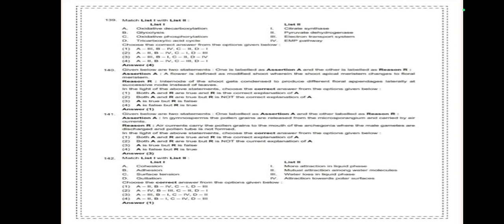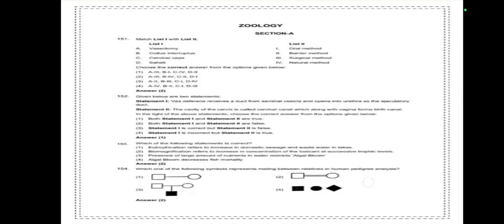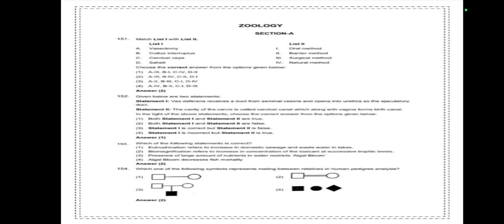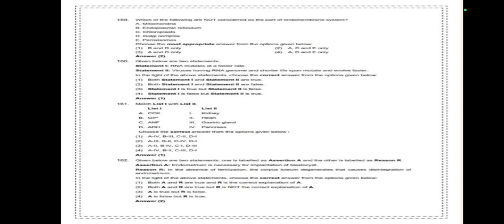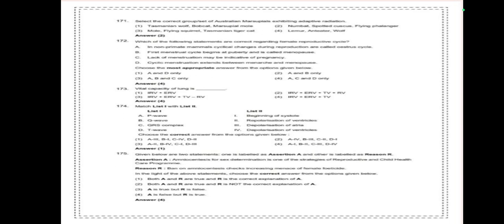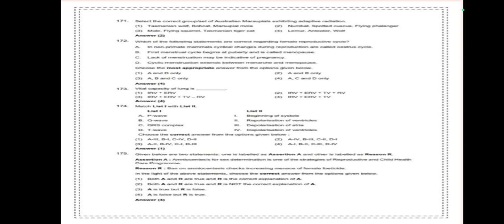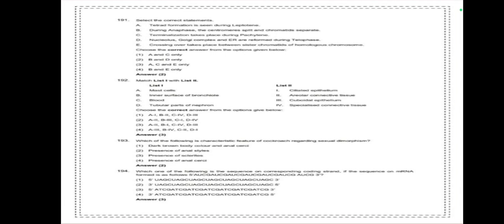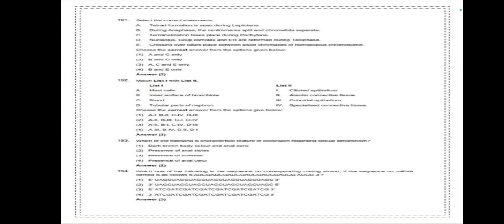Biology NEET 2022-2023 previous year Question papers Series of NCERT Syllabus